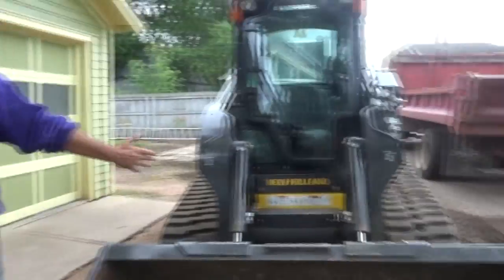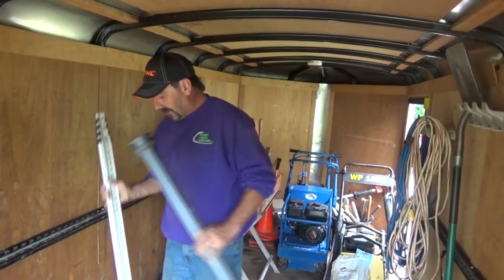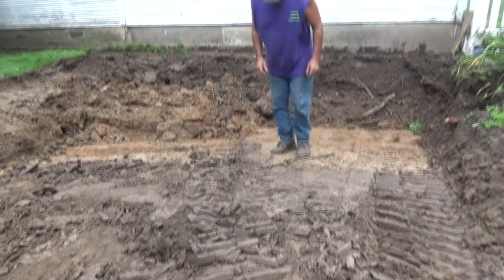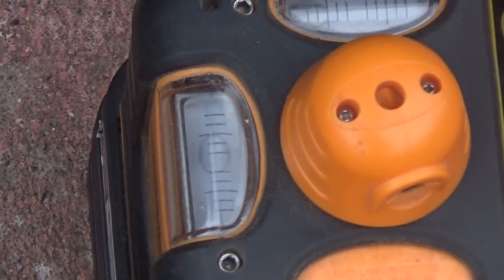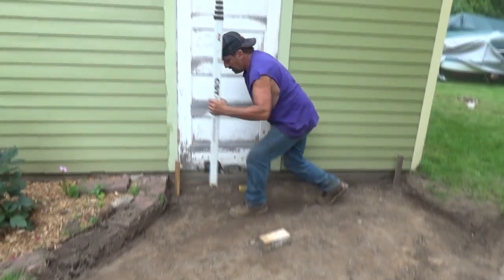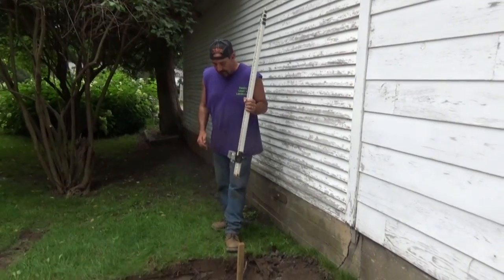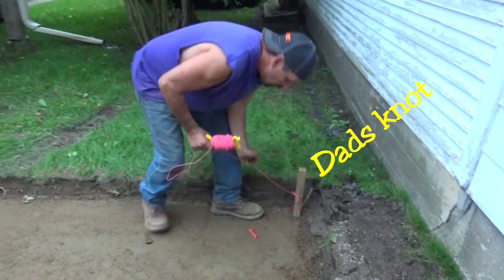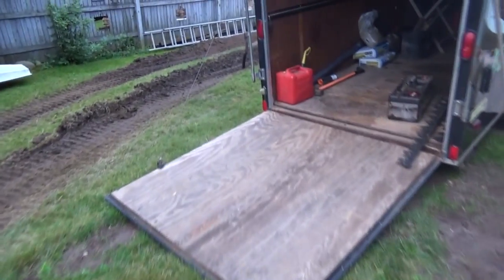How to install a paver walkway and patio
Today we go to create an amazing patio and walkway, this project is from start to finish.